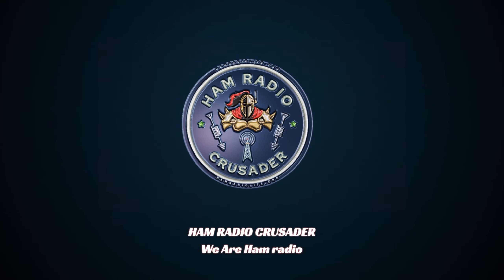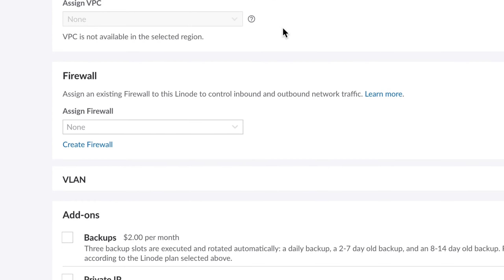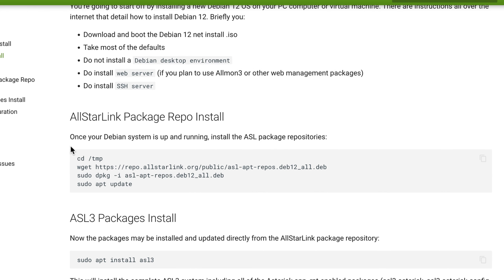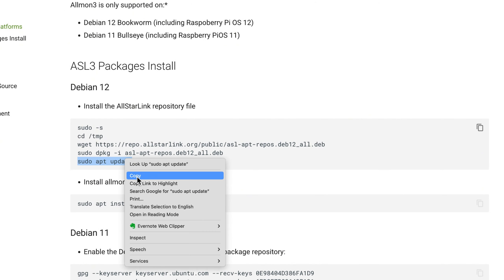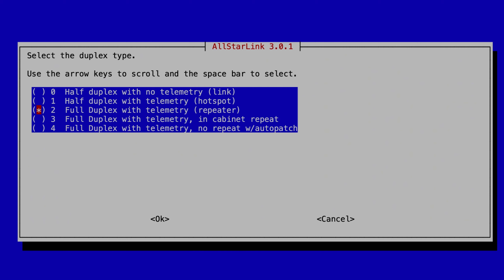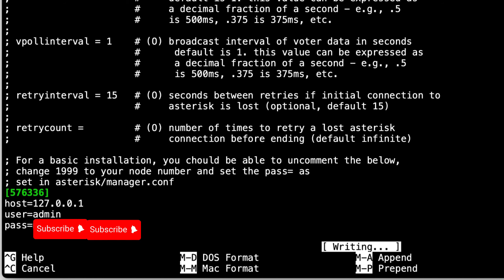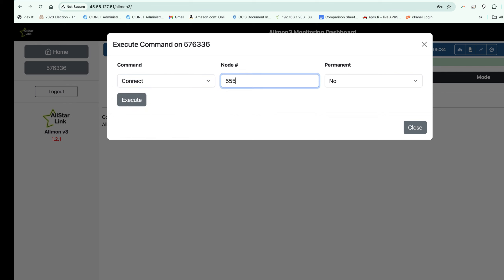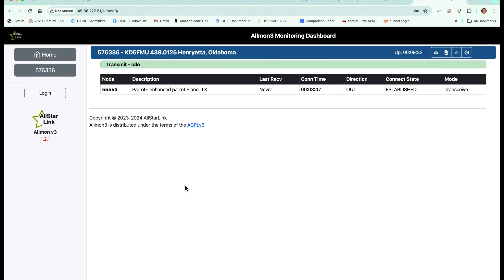AllStarLink 3 Install on Debian 12 Cloud Server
Greetings Crusaders!! Would you like to see a AllStarLink 3 Install on a cloud server? It's the same set of instructions for a Debian 12 machine. Take a Look!!